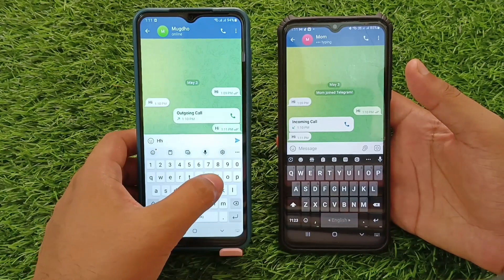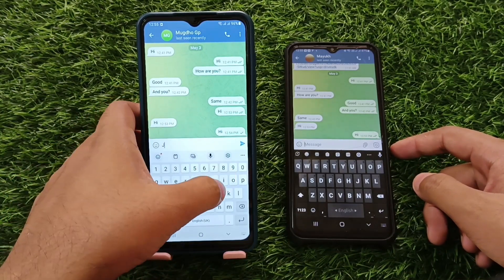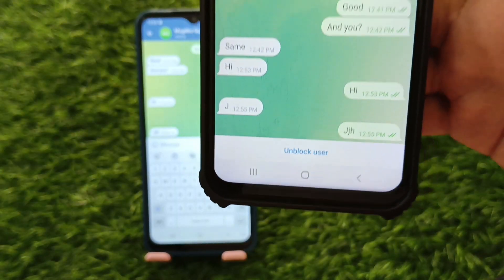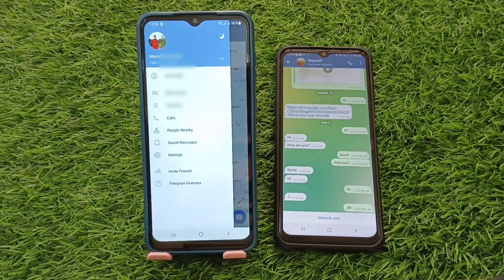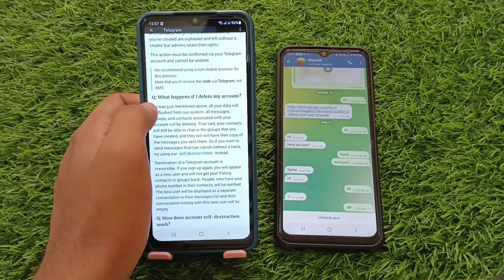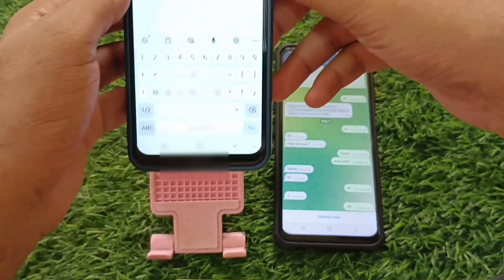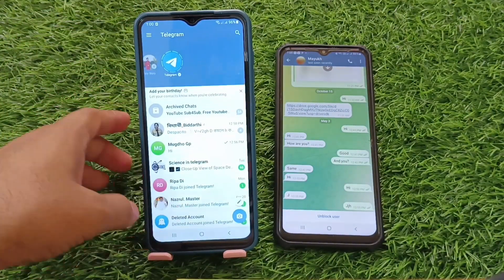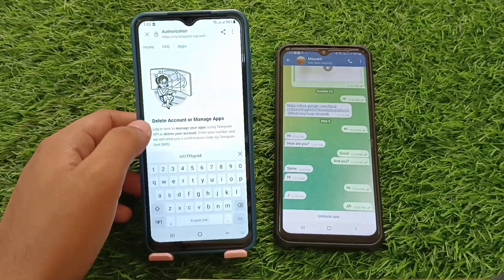How To Unblock Yourself On Telegram If Someone Blocked You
In This Video, I Have Showed You The Best Way Using Which You Can Unblock Yourself on Telegram If Someone Blocked You.(Without Deleting Account)